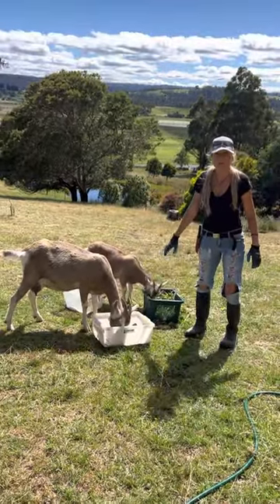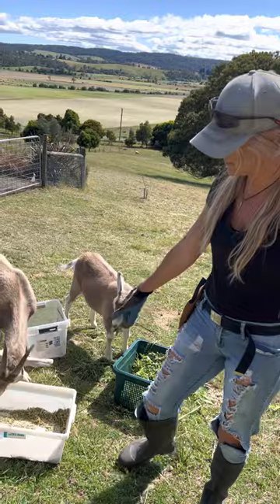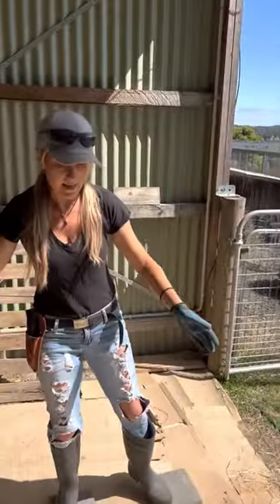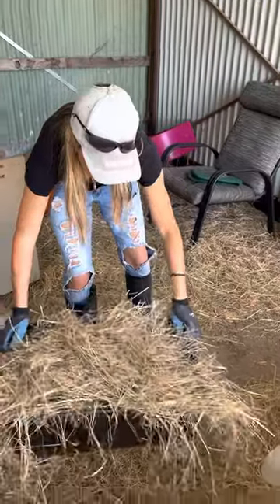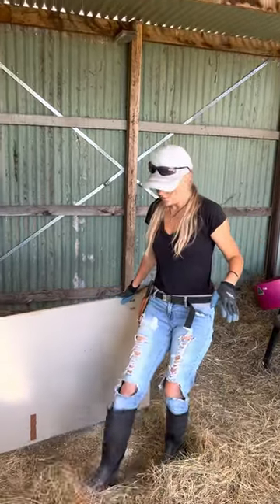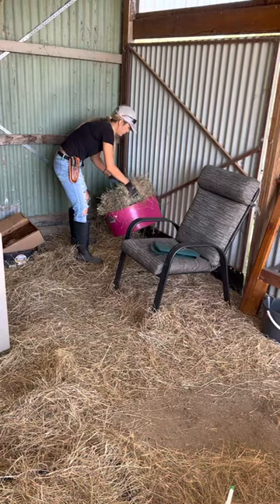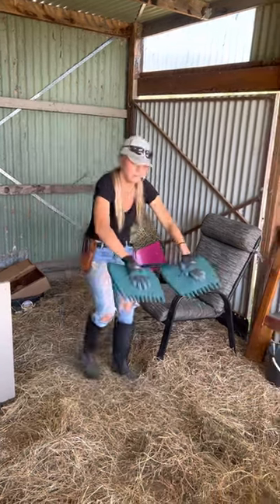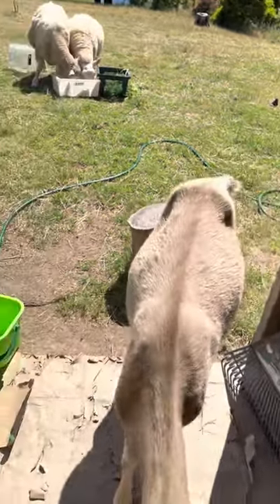My daily goat routine - Tasmania, Australia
This is a super quick video that talks about the very basics of what I do with my goats in the morning here in Tasmania, Australia. Please let me know if you have any questions, or if you would me to perhaps do a video that goes into a little more detail
on a certain topic. I don’t get a camera man very often, and filming these things can be tricky without a tripod or selfie stick! 😂